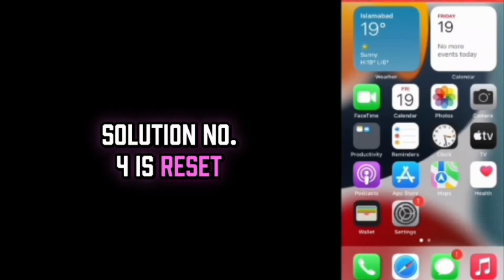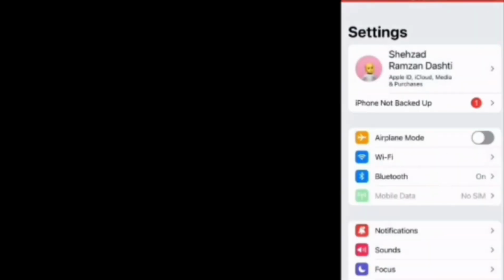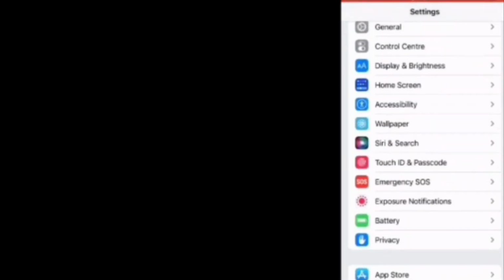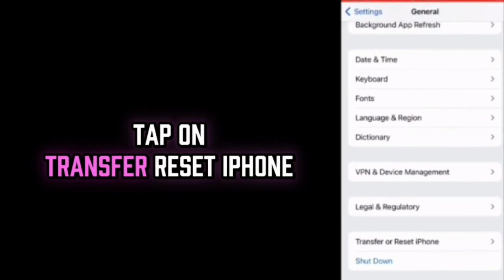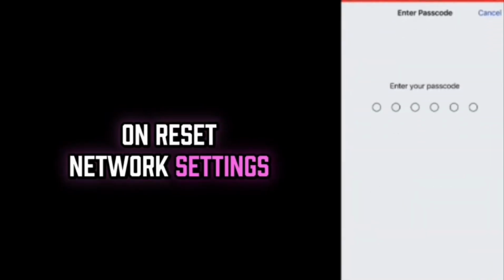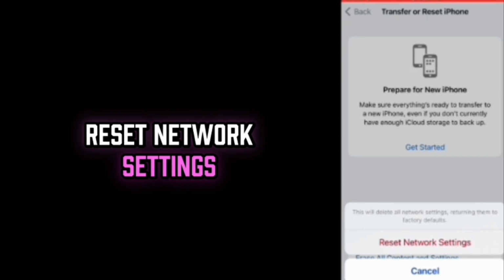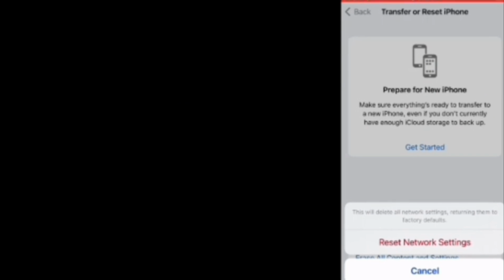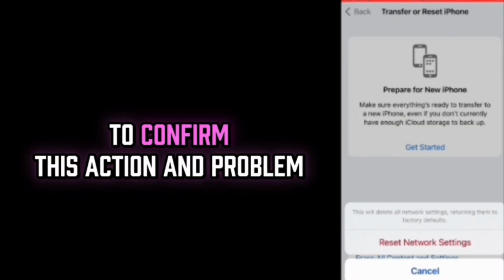iPhone Cellular Data Not Working? FIX IT FAST! 🚀No Internet on iPhone? Try THIS Fix Now! ⚡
your iPhone cellular data not working? 😱 Don’t worry! In this video, I’ll show you the fastest and easiest ways to fix mobile data issues on any iPhone.
Whether your internet is not working, showing no signal, or data is turned on but still not working — this step-by-step guide will help you fix it in minutes! ⚡
💡 In this video you’ll learn:
✔️ How to fix iPhone data not working
✔️ Simple settings you must check
✔️ Network reset trick that actually works
✔️ Hidden fixes most people don’t know
👉 Works on all iPhone models & latest iOS versions
📌 Watch till the end for the best working solution!